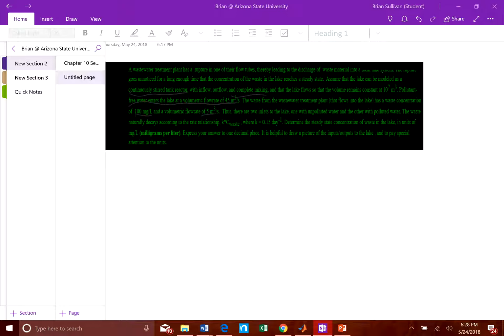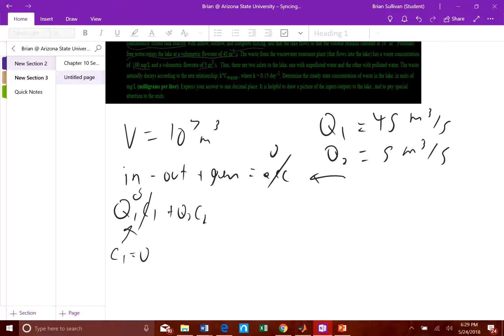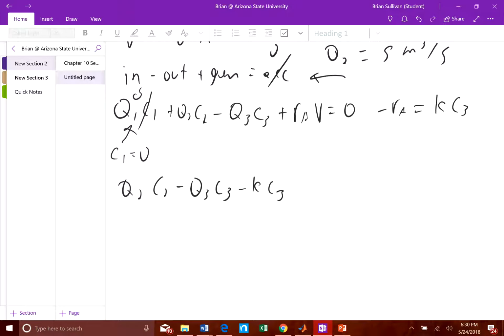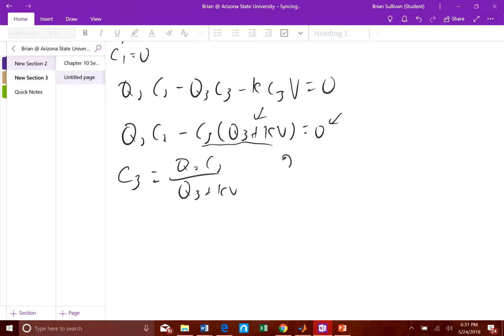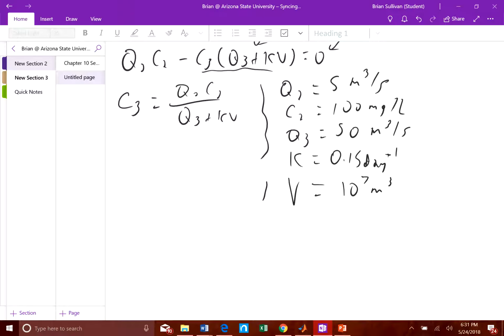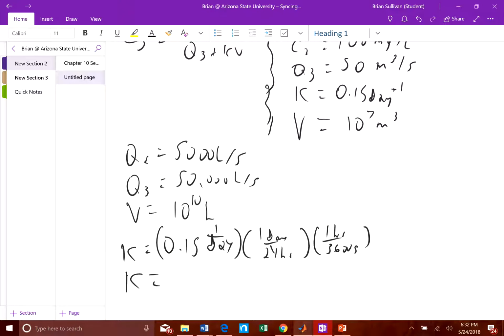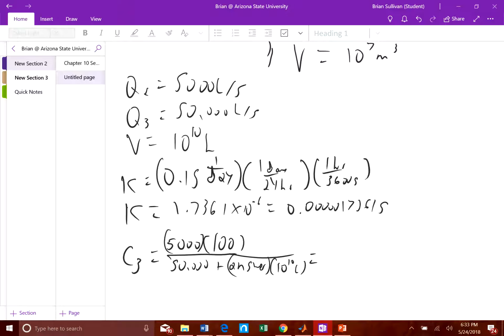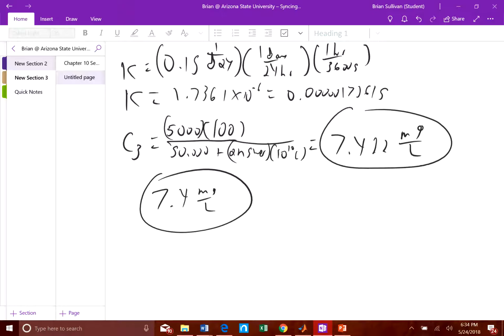CSTR word problem 1